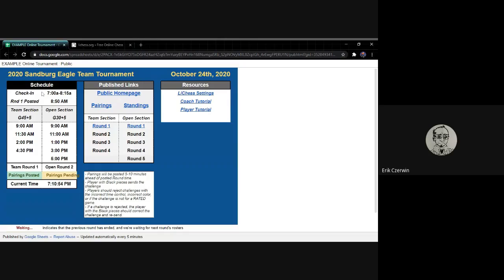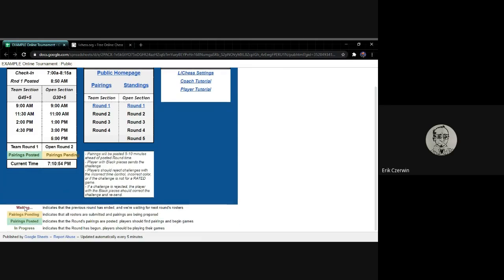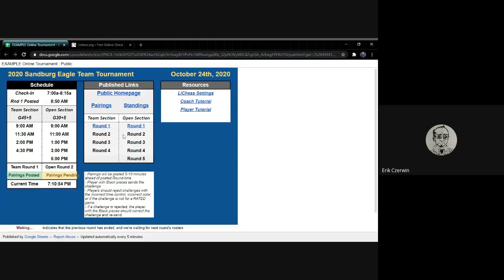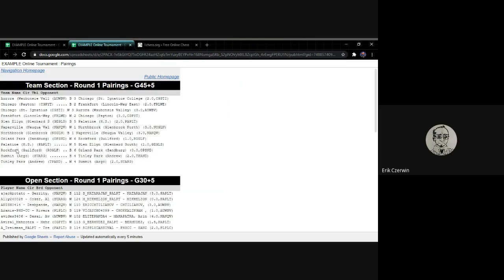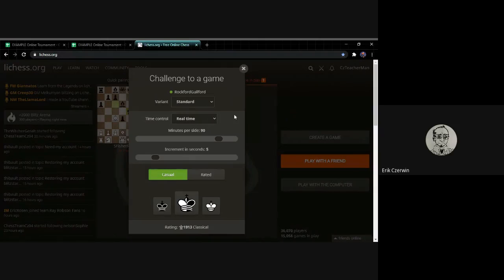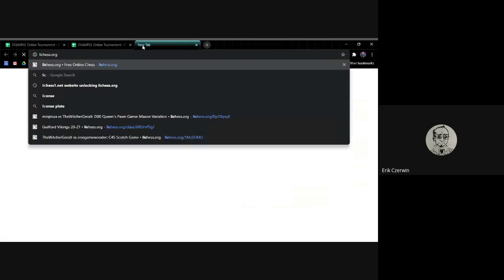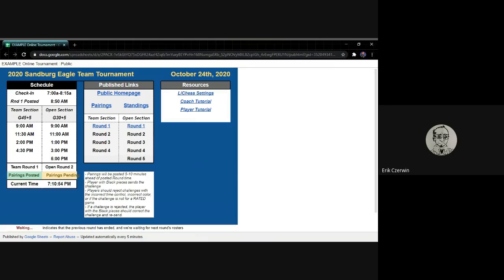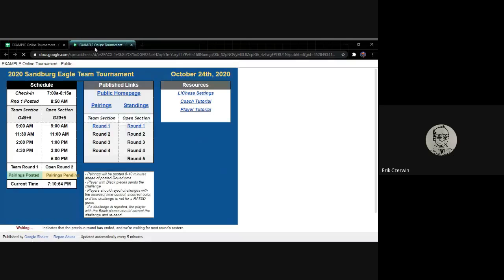Online Tournament Player Tutorial